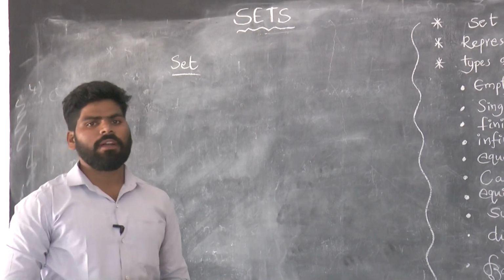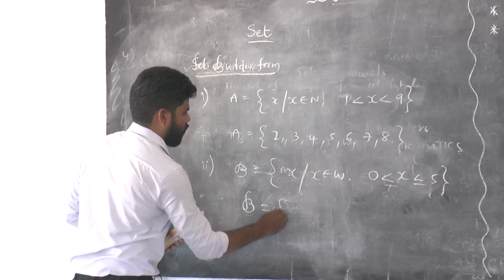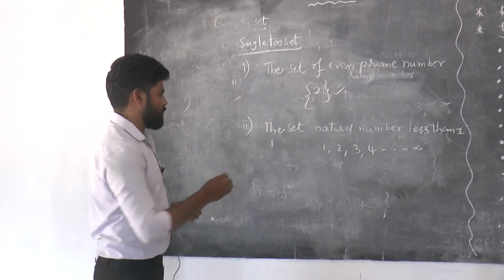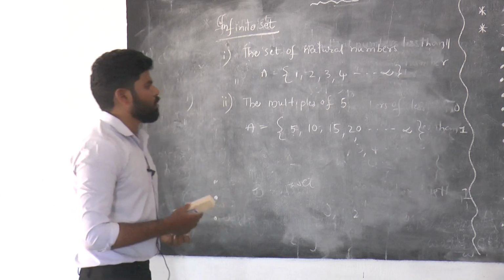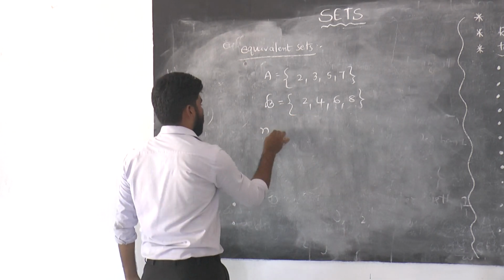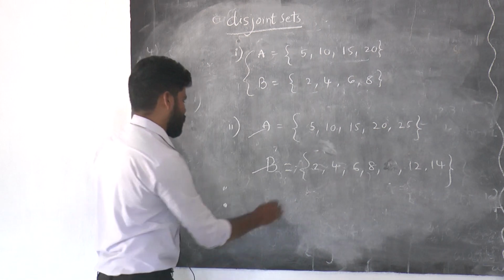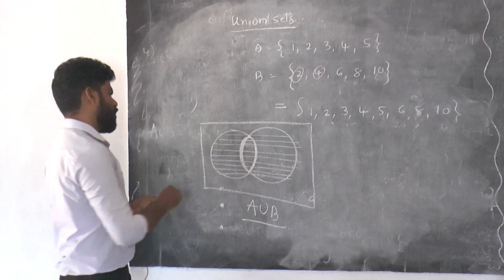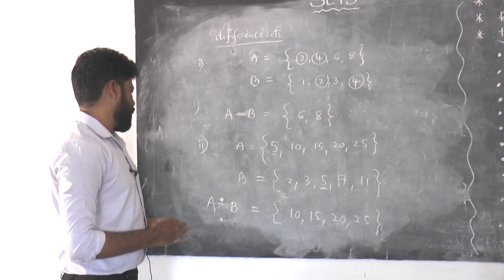CLASS 10, Maths Topic Sets is Explained By Pydi Raju Sir.